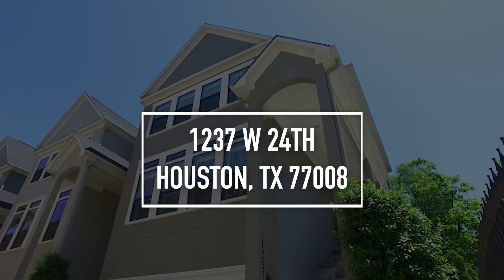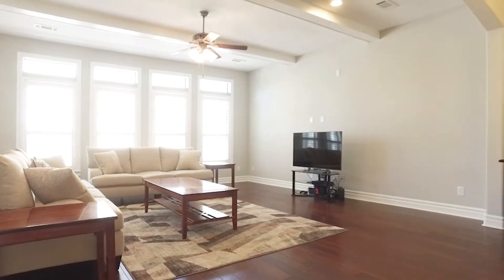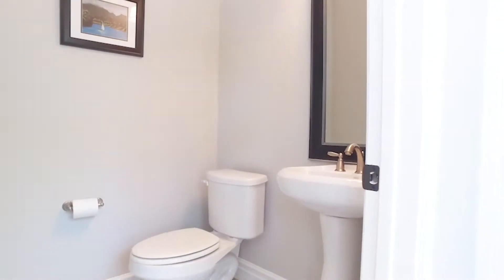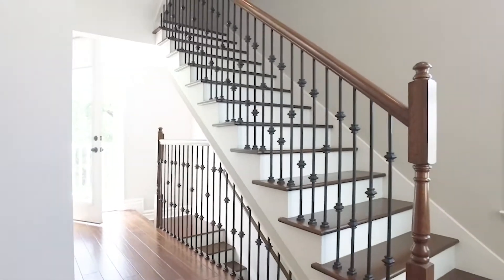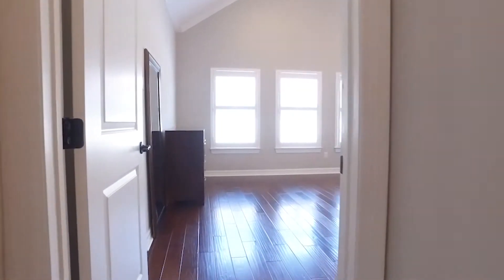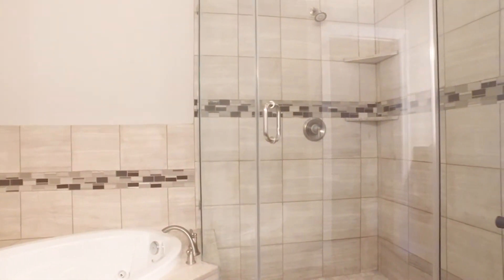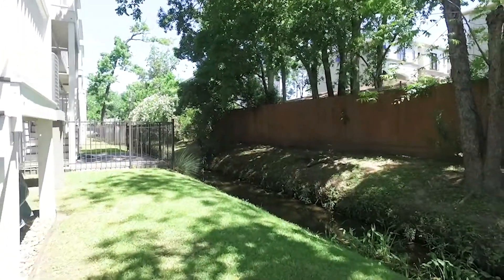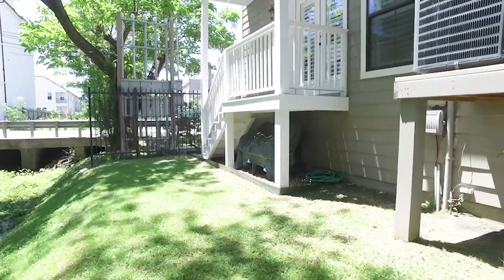1237 W 24th, Houston, TX 77008 VO